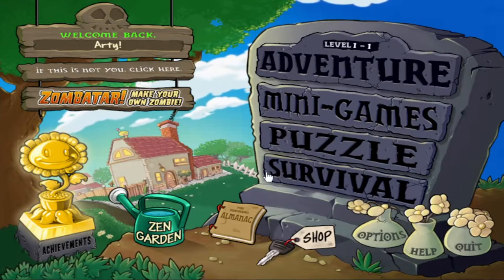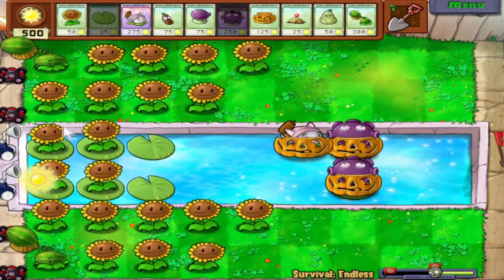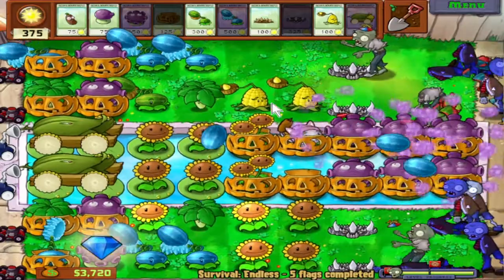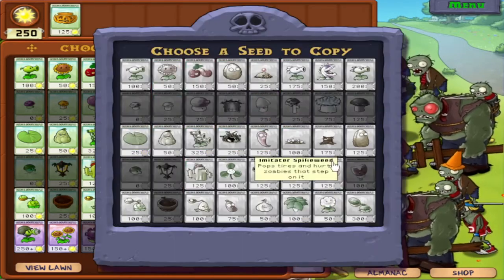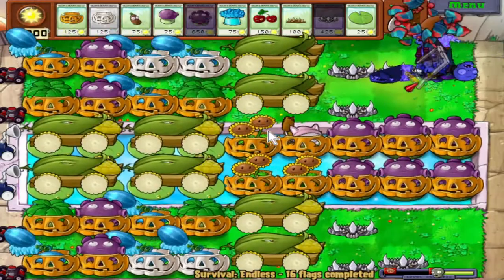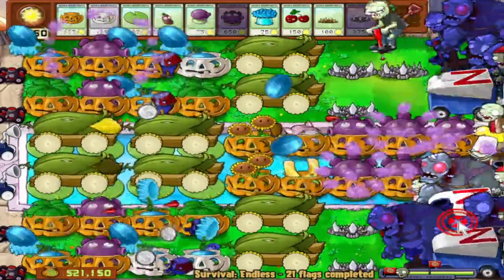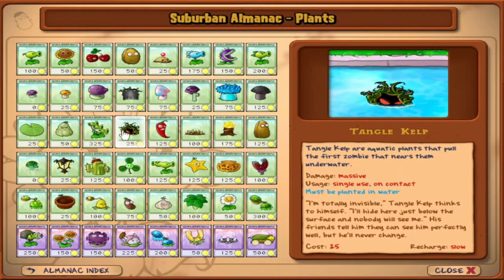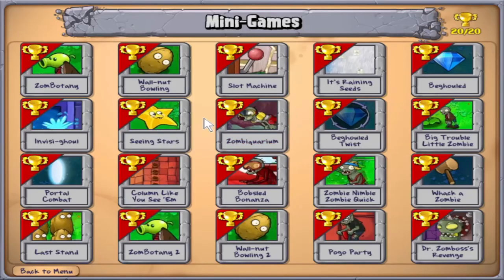Plants vs Zombies Finale: SURVIVAL ENDLESS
For the finale, we try to survive for as long as possible against the largest, strongest horde of zombies yet.